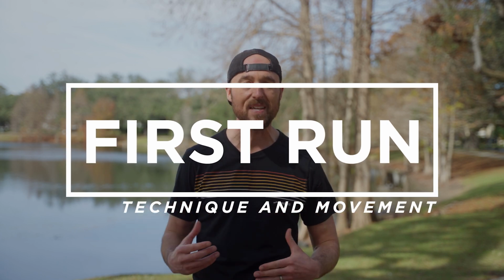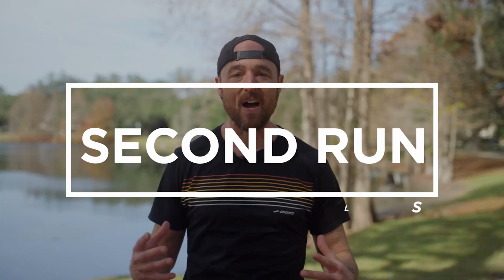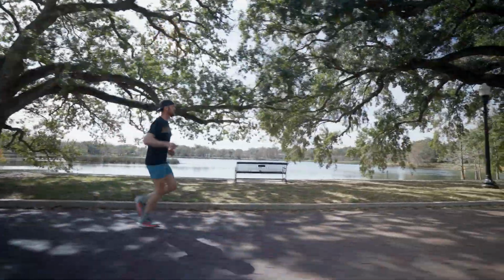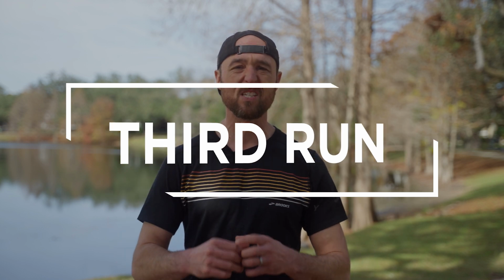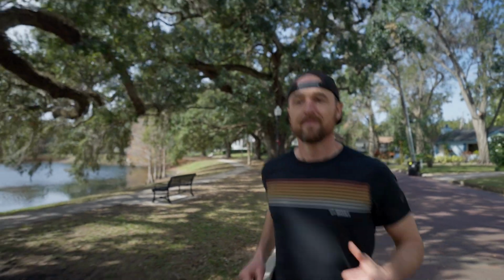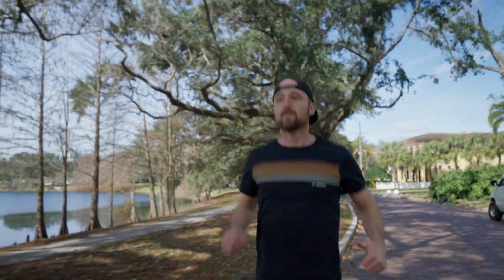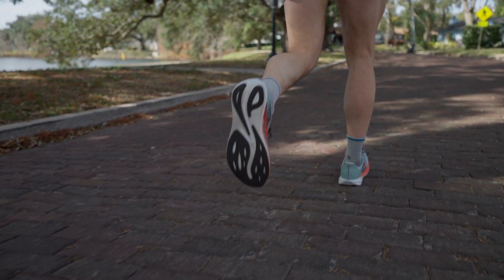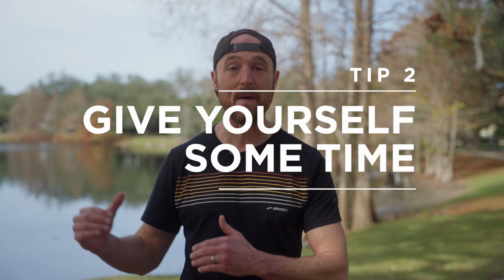Become a Better Runner with These Top 5K Training Tips for Beginners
Training for a 5K? Coach Nate has put together his favorite 5K training tips to help make you become a better runner.

The first tip: run no more than three times a week, especially if you’re a new runner. Each of these runs should have a purpose. Focusing on technique and movement by adding a short drill will help you run more efficiently with better mechanics and muscular engagement.

Be sure to join us for The Big Run 5K Training Program with Brooks at a Fleet Feet near you